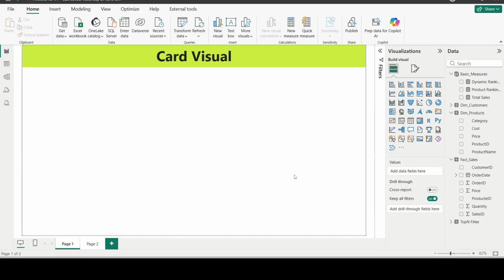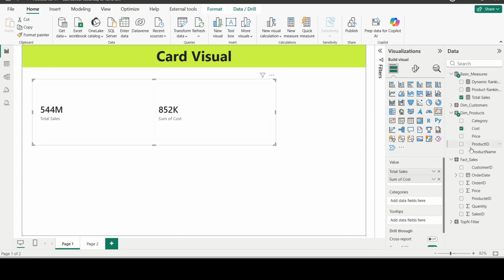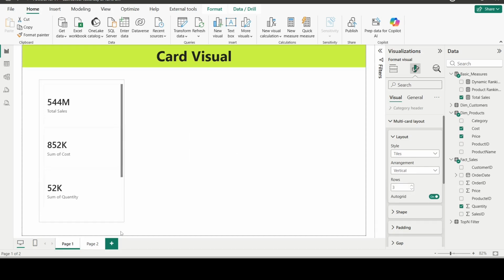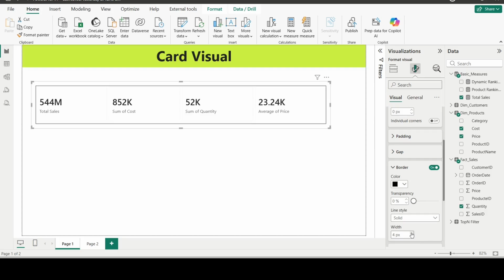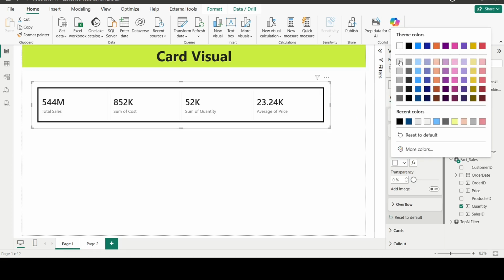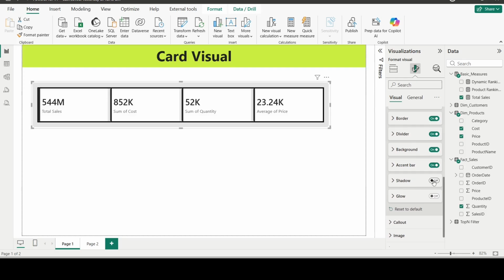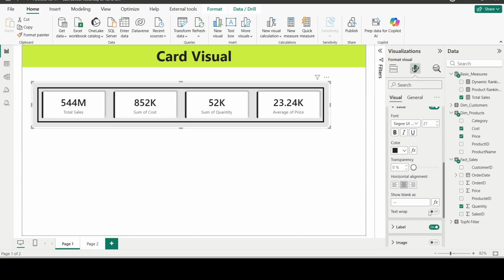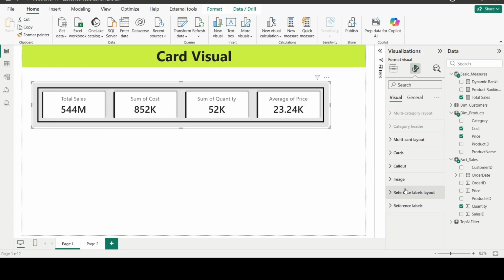Power BI Card Visuals Tutorial 🔥 | Create & Format Cards Step-by-Step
Learn how to create and format Card Visuals in Power BI step-by-step in this beginner-friendly tutorial. Whether you're new to Power BI or looking to improve your dashboard design, this video will help you build clean and professional card visuals easily.

In this video, you’ll learn:

How to create card visuals in Power BI
Formatting options (data labels, titles, colors, backgrounds)
How to highlight KPIs using card visuals
Best practices for dashboard design
Tips to make your reports more professional

Card visuals are one of the most important elements in Power BI dashboards, helping you showcase key metrics clearly and effectively.

👉 Perfect for beginners, data analysts, and anyone working with Power BI dashboards.